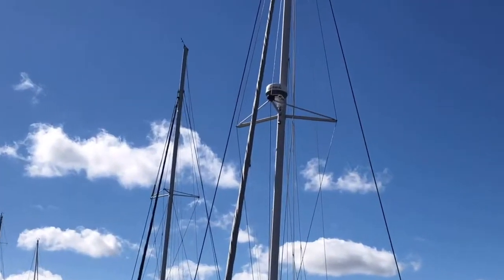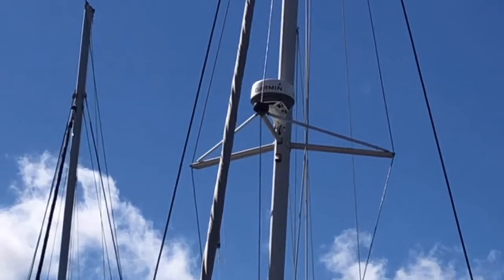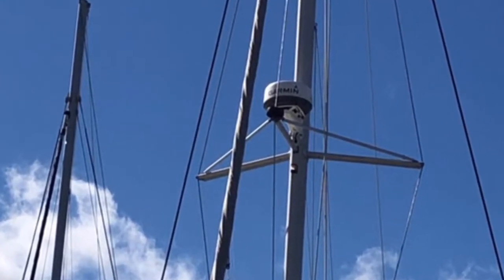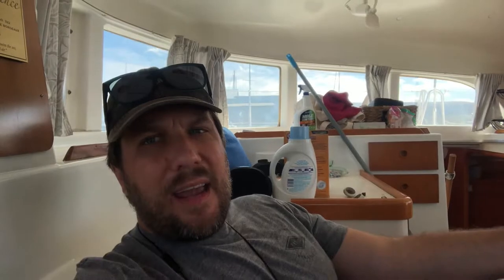Boat Projects at Dock Day 9 - One Step Foward, One Step Backward